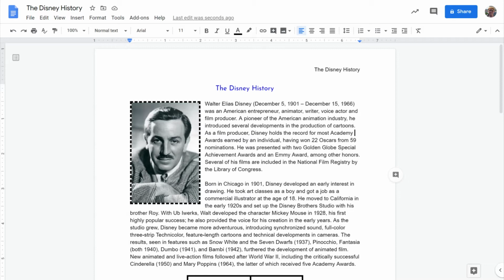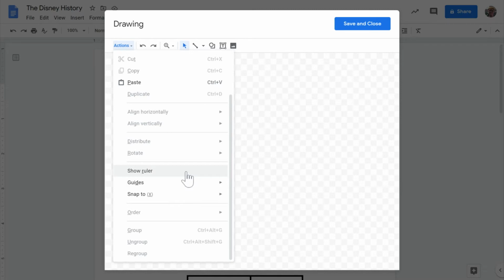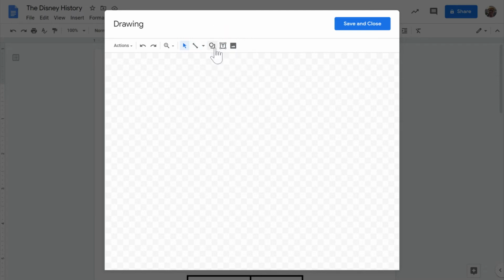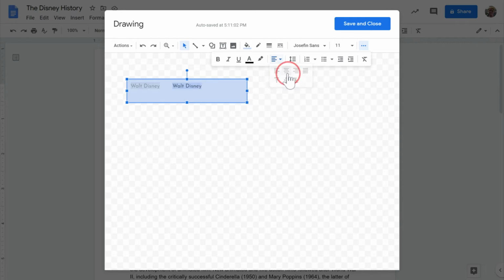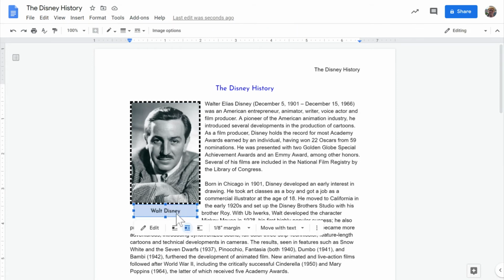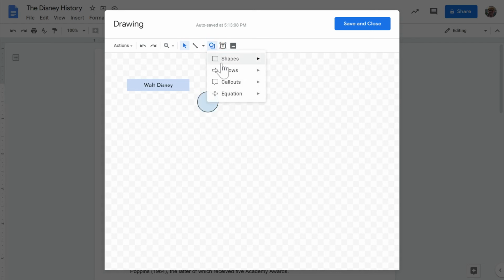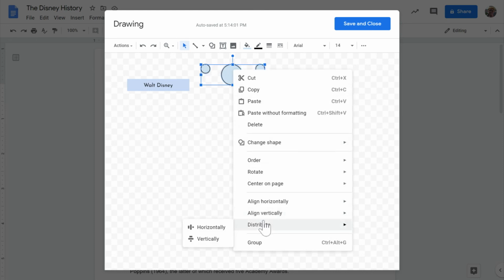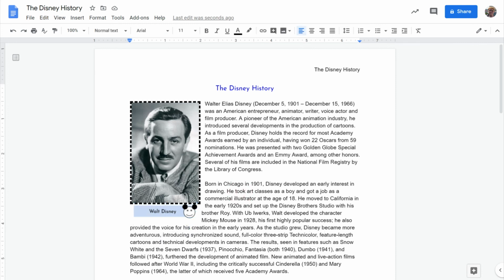Google Docs - Text Boxes & Shapes